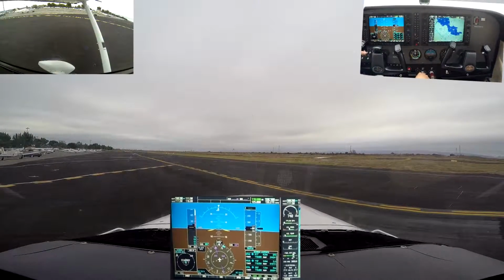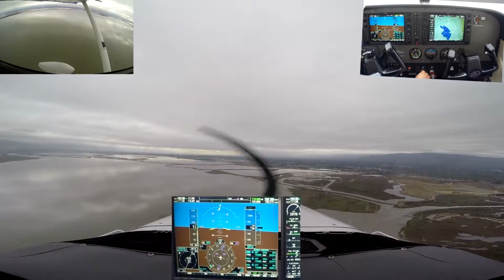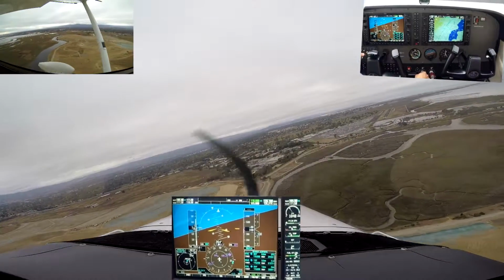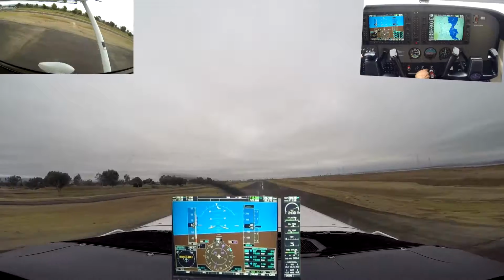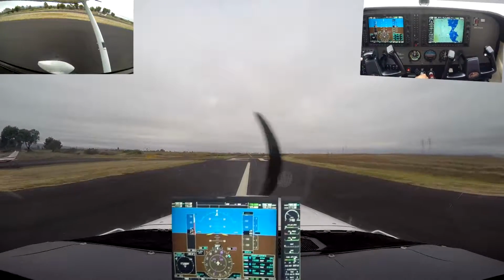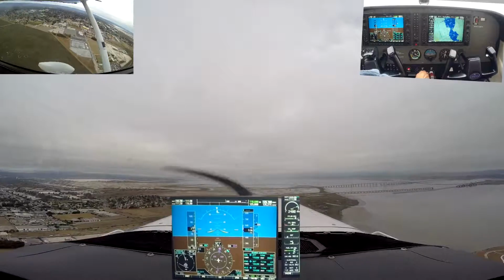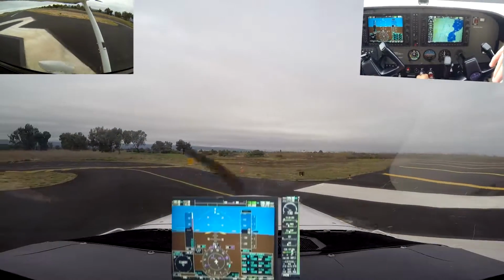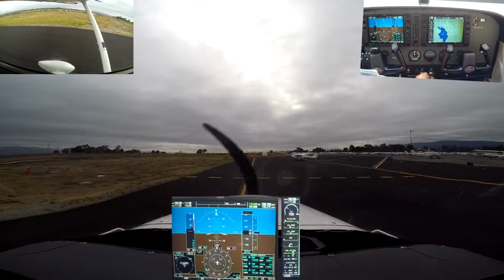FL46 PaloAlto Landing Works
Flight No. 46 took-off from Palo Alto Airport (KPAO) 17-Oct-2015

CFI Mark Erwin

I currently have logged 67 hours including today's flight.

Cessna 172S G1000 from Advantage Aviation, tail number N715MT.

Landing work at R31 Palo Alto (KPAO).

Shot with GoPro Hero4 Black for front view set at 1080p 30fps superview (ultra wide), with extended battery and GoPro Hero4 Silver for the instrument shot set at 1080p 30fps narrow view, GoPro Hero3 Black shot at 1080p 30fps wide view.  Two are mounted with suction cup to the windshield and left side window.  Suction cups are RAM Mount for side and GoPro Mount for front.  The instrument view is mounted to a Fat Gecko Copilot bar and attached using a RAM Mount.

ATC audio captured using Nflightcam GoPro audio cable.

Audio is post process using Sonar X1 Producer, compression, high pass filter, notch filter and leveling added to enhance the audio.  Processing done on all video except when noted.  Video editing done on Vegas Movie Studio Platinum 13.